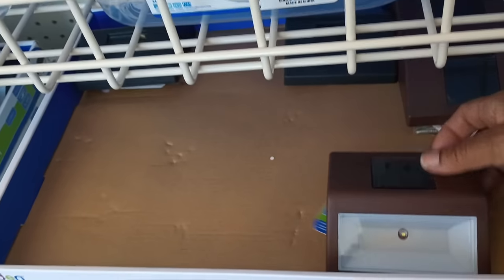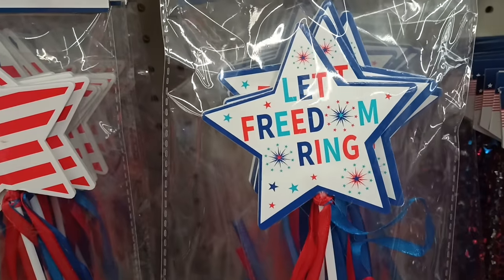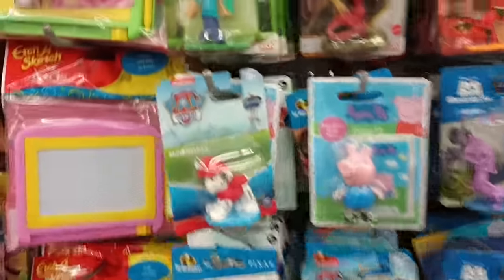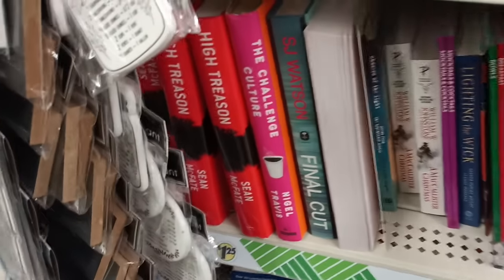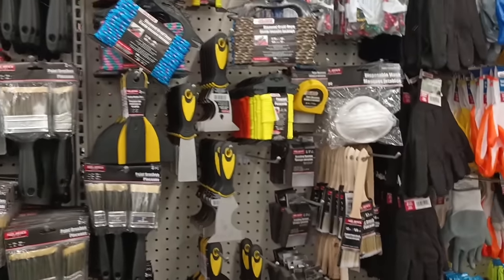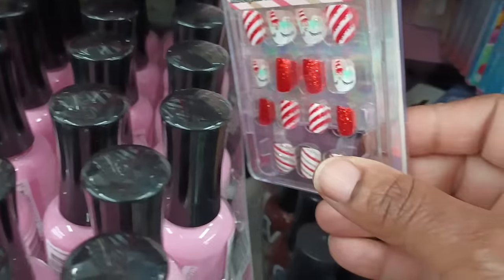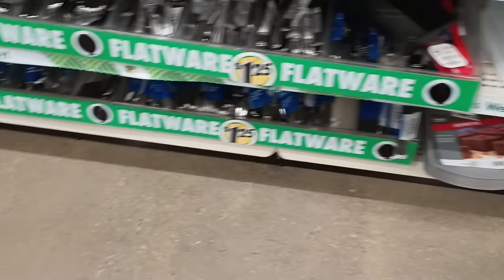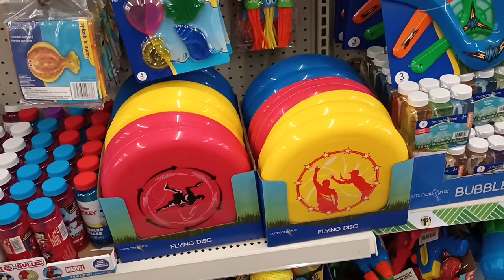WE ARE BACK! WHAT'S NEW DOLLAR TREE| COME WITH ME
We are back in our Happy Place and checking what's new today in another great location!